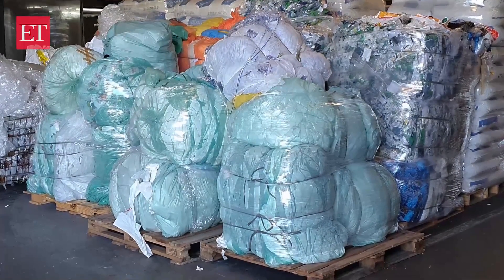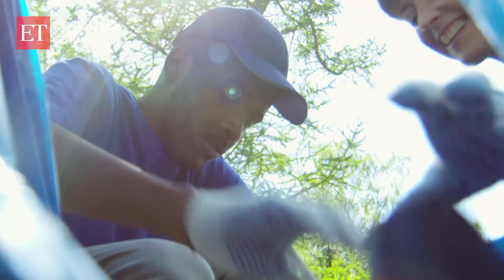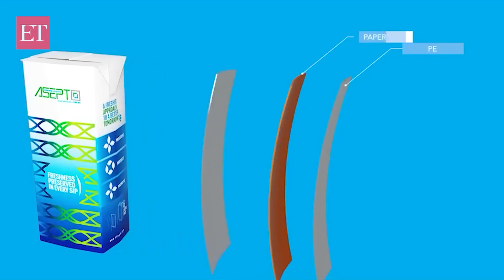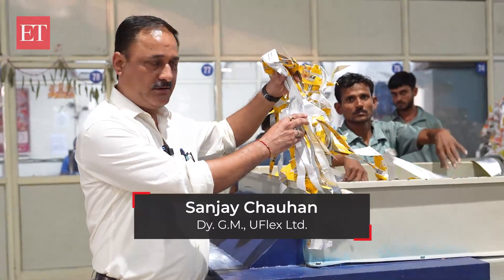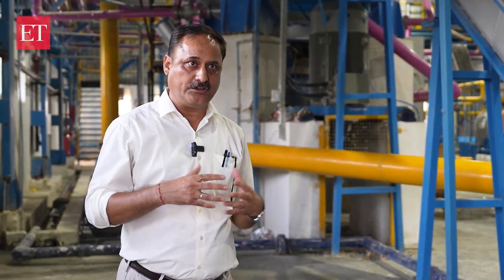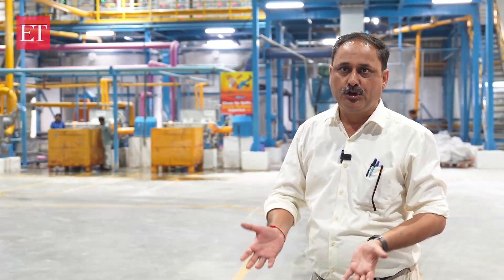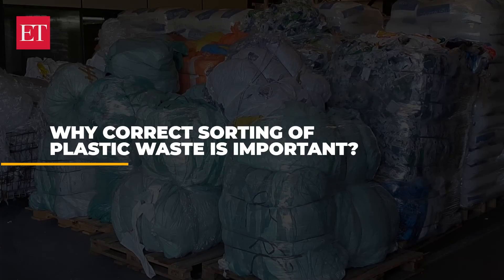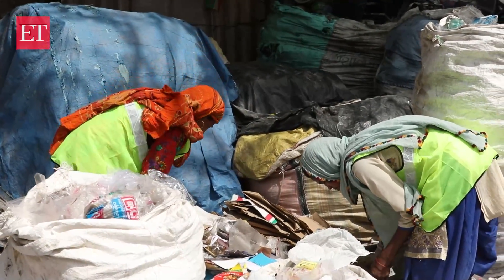Inside UFlex’s innovative effort to tackle Multi-Layer Aseptic Packaging Waste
We look inside the @uflexltdpackaging initiative to tackle one of the biggest challenges in plastic waste recycling: multilayer aseptic packaging. These complex structures, consisting of aluminum, plastic, and paper, are notoriously difficult to recycle. UFlex has developed an enzyme-based delamination technology that efficiently breaks down this layer. Watch this video to see how this process turns waste into reusable materials.